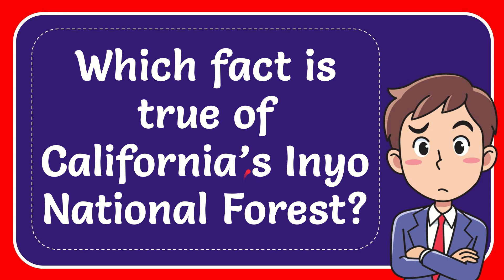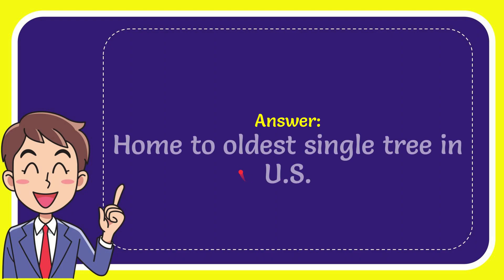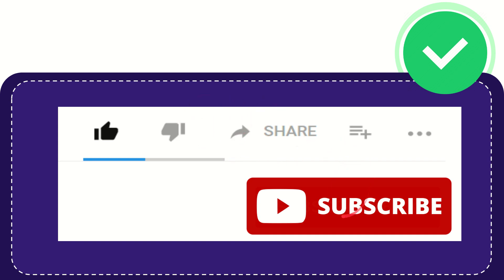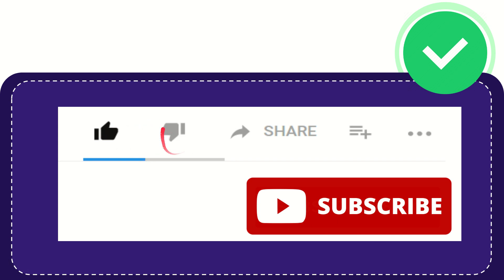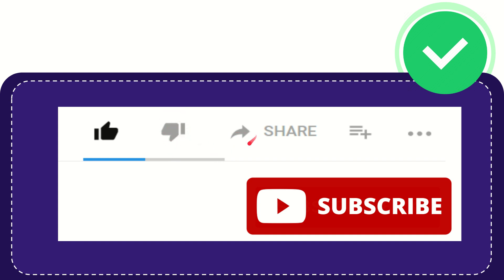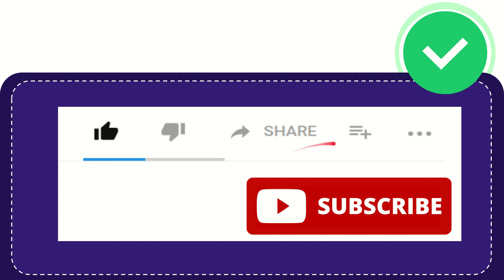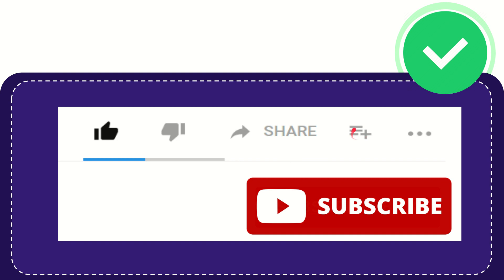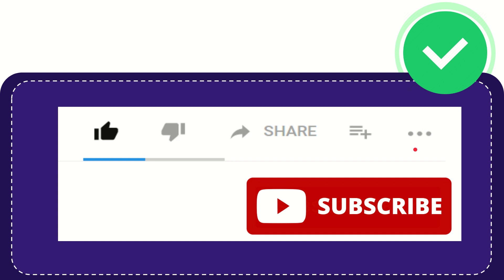Which fact is true of California’s Inyo National Forest?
Which fact is true of California’s Inyo National Forest? NEW VIDEO#